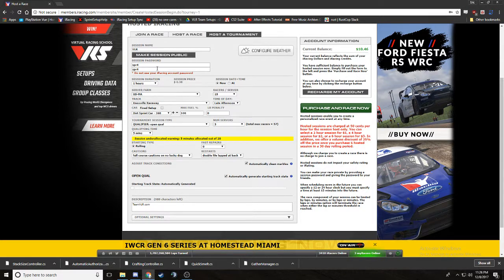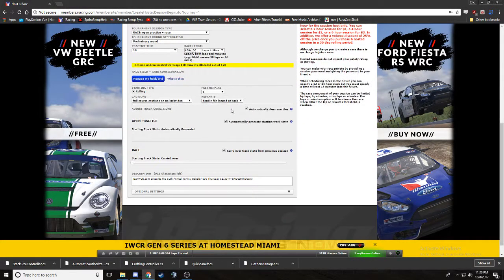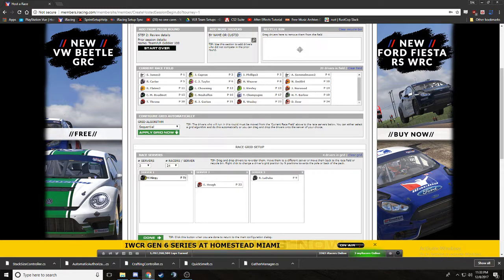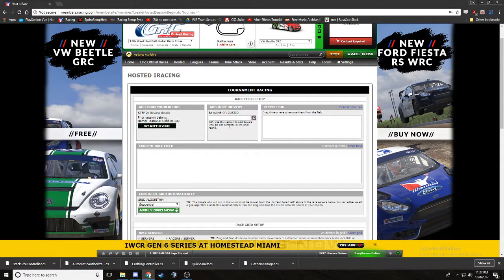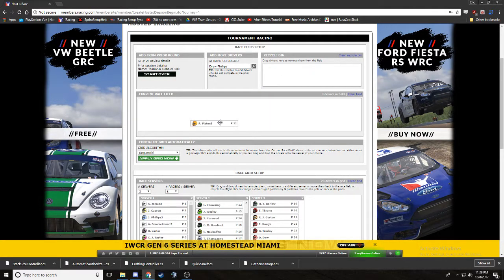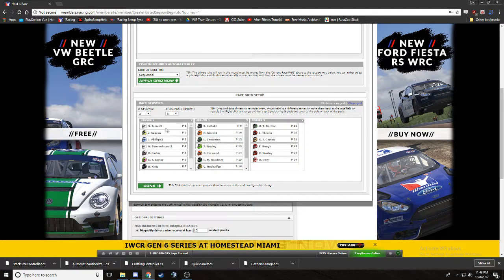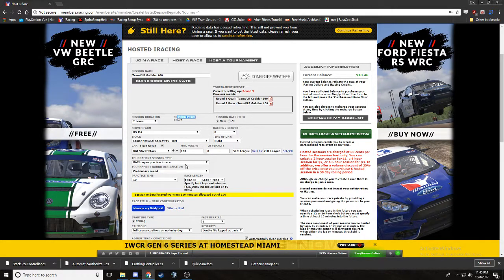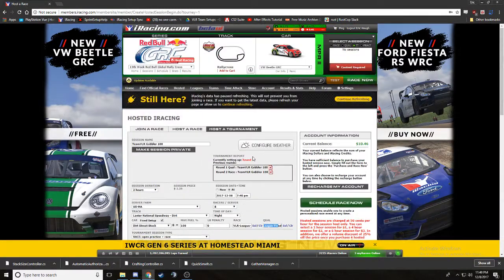VLR iRacing Tournament Hosting Tutorial #1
Simple video to help teach people how the tournament hosting works on iRacing.